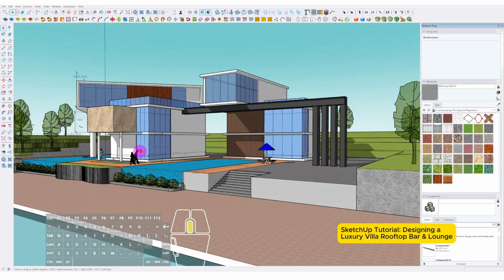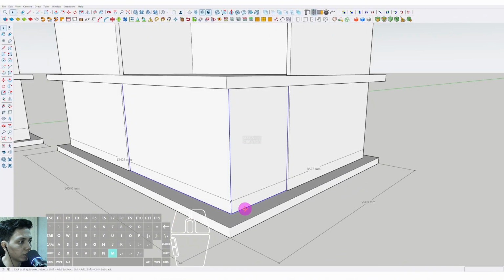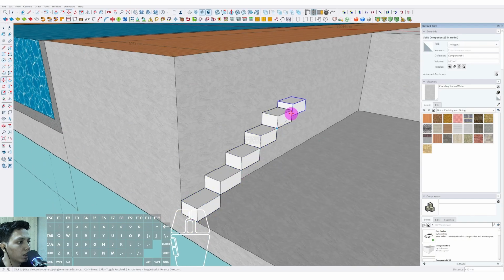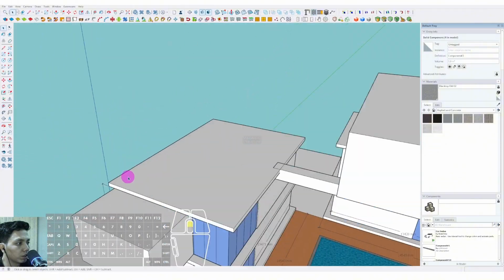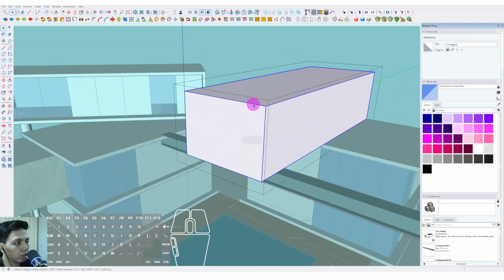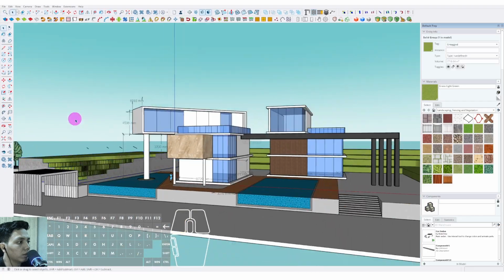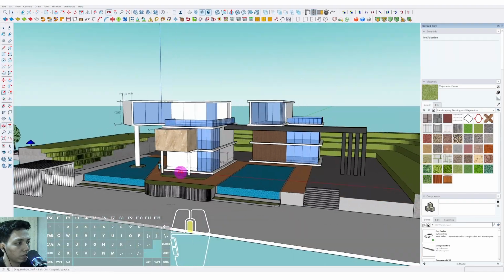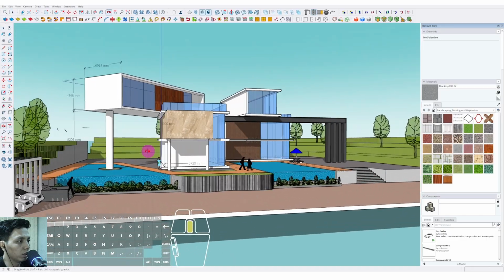SketchUp Tutorial Designing a Luxury Villa Rooftop Bar & Lounge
Take your SketchUp skills to the next level as we design a stunning luxury rooftop bar and lounge from scratch. In this step-by-step tutorial, you'll learn how to model sleek outdoor furniture, pergolas, water features, and ambient lighting elements that bring high-end hospitality design to life — all inside SketchUp.
Whether you're an architecture student, interior designer, or 3D modeling enthusiast, this project walks you through professional-level techniques used in real luxury villa design. By the end, you'll have a complete rooftop lounge scene ready to render, present to clients, or add to your portfolio.